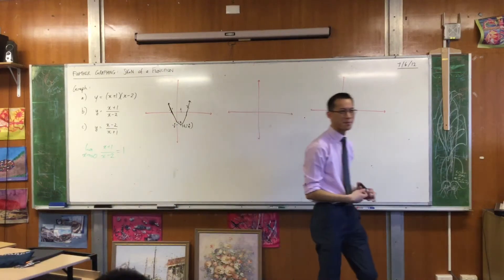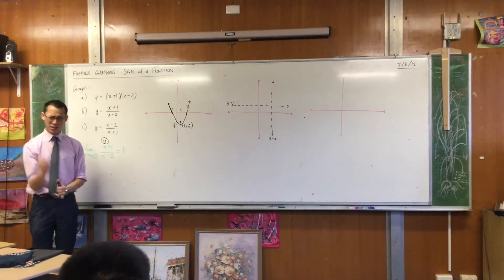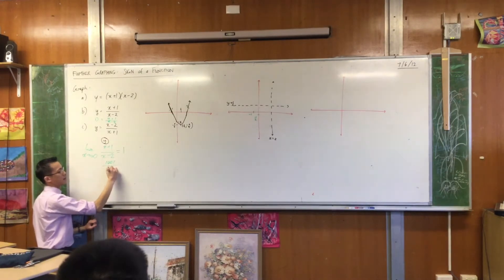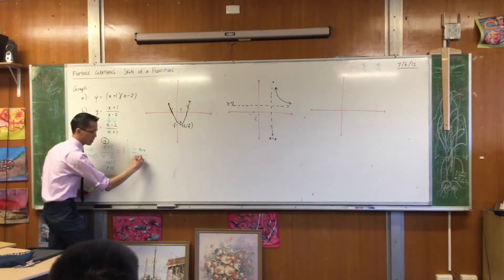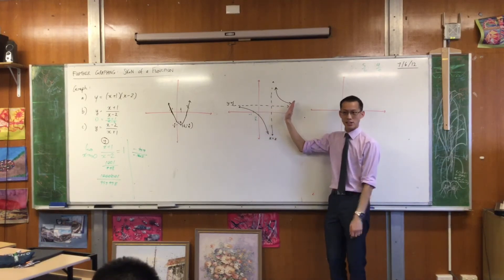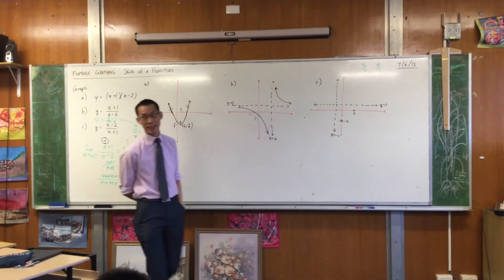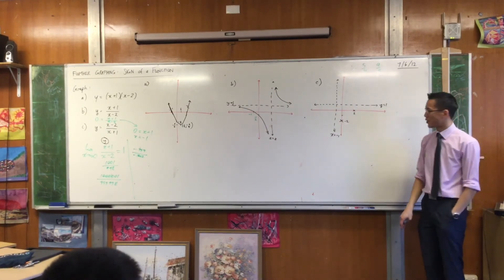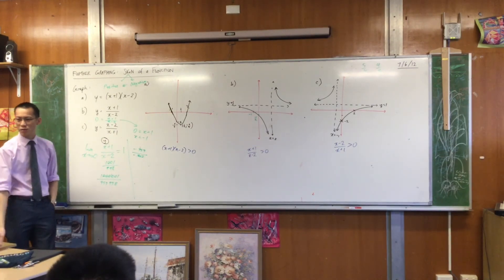Sign of a Function (1 of 3: Example graphs)